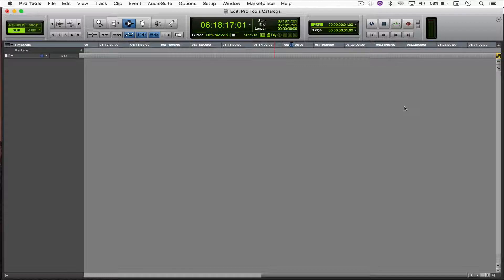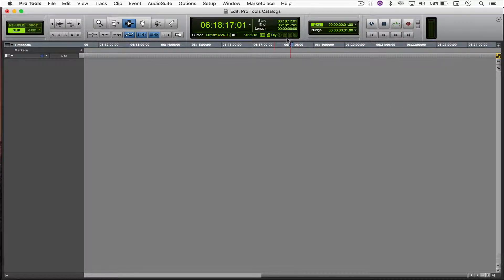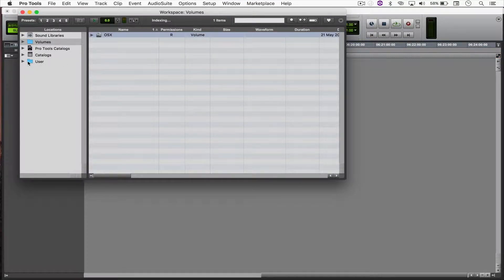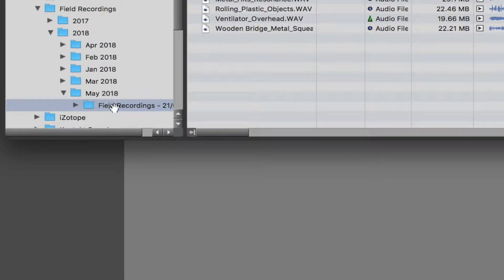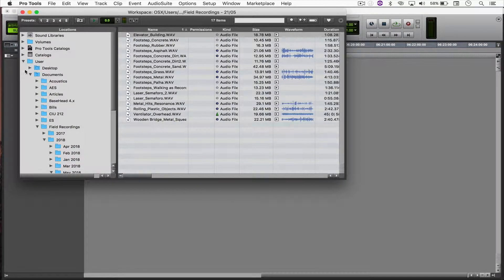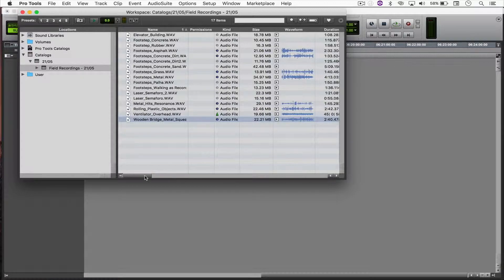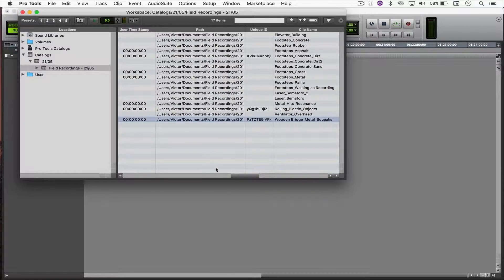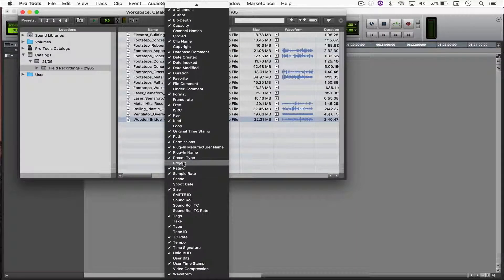Pro Tools Quick Tip - Cataloguing your SFX Library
Here goes a quick tip on cataloguing your SFX library directly into Pro Tools.

Closed captions and Portuguese subtitles available.